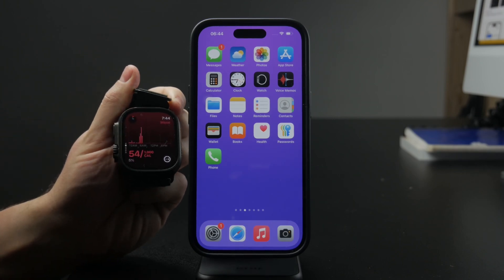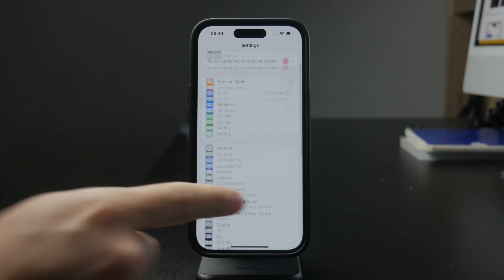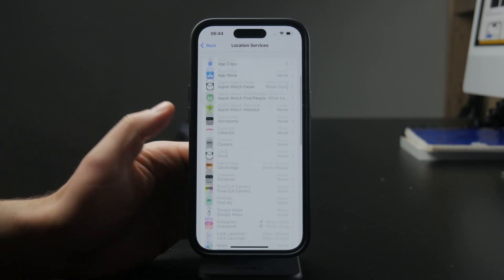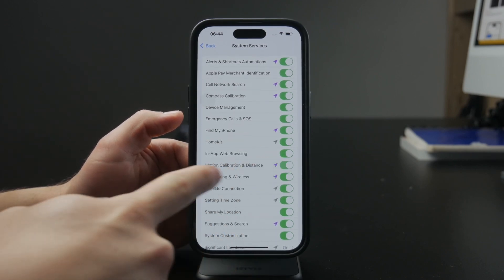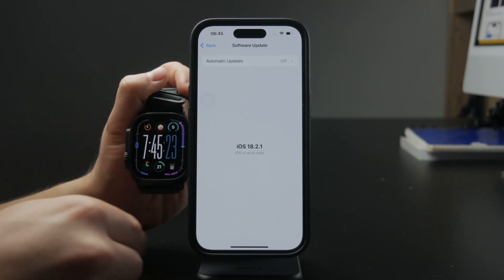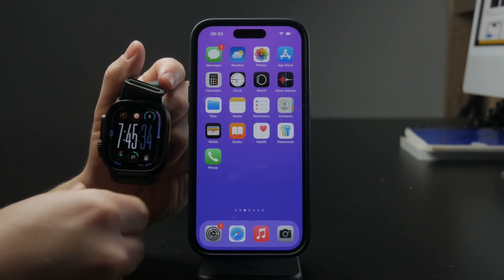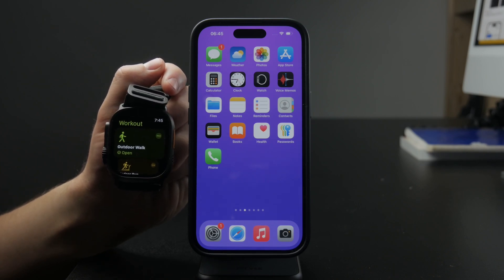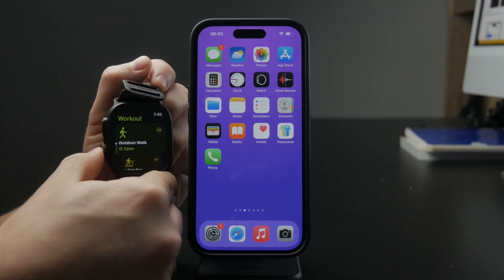How to Fix Apple Watch Not Tracking Workouts (tutorial)